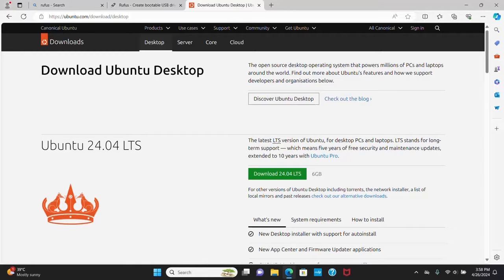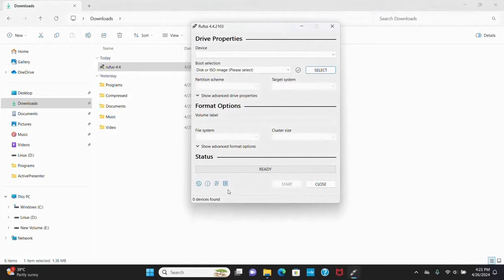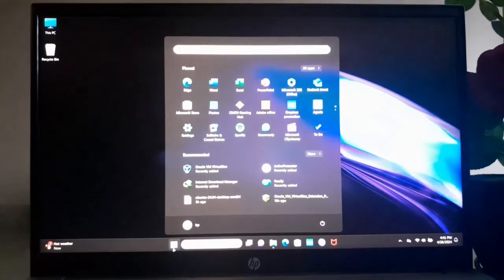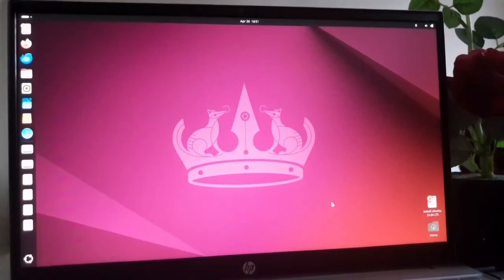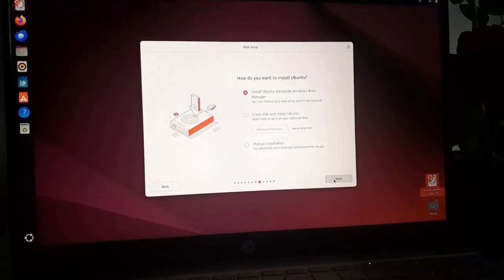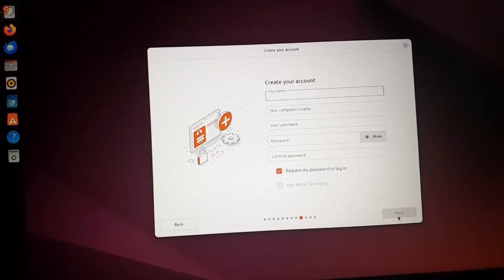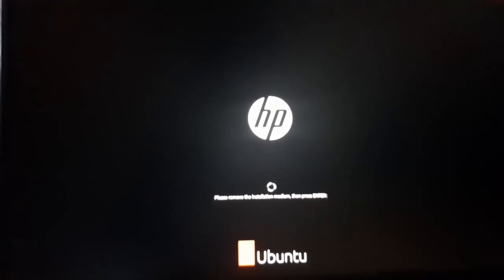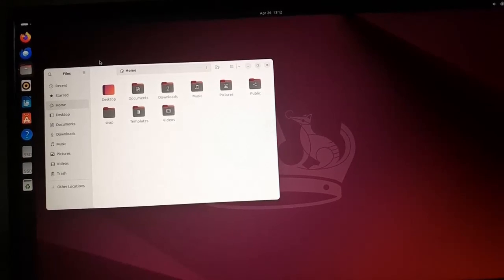How to install Ubuntu 24.04 LTS for Beginners | Ubuntu 24.04 LTS (Noble Numbat )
In this video I will show How to install Ubuntu 24.04 LTS Step By Step Complete Installation Guide for Beginners.